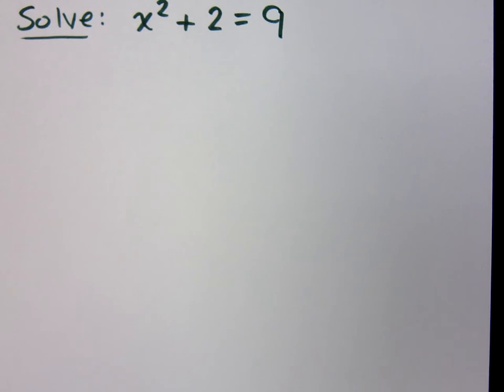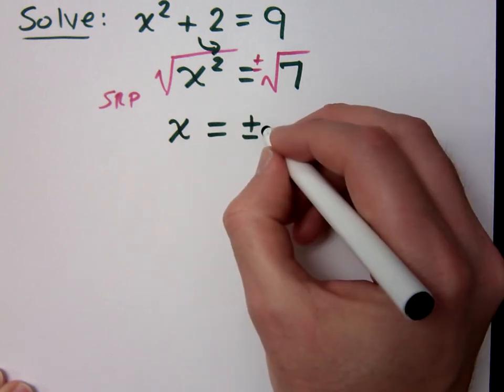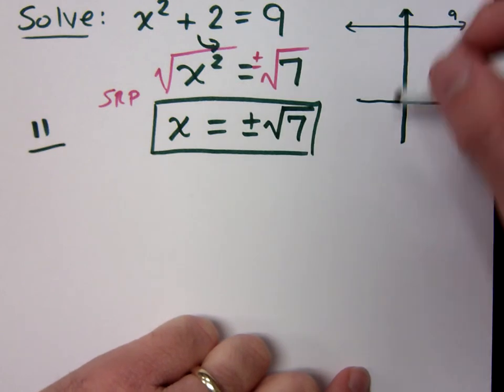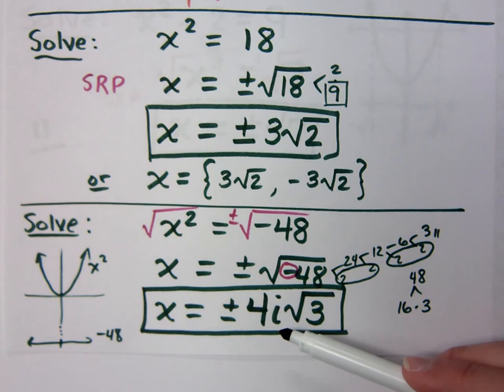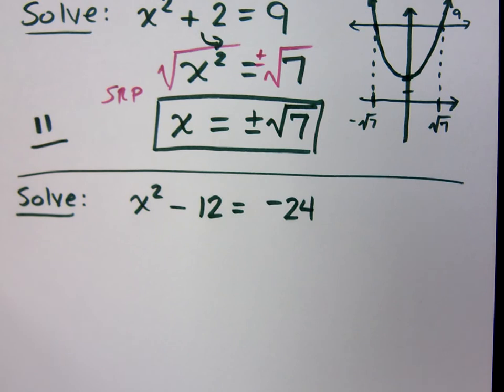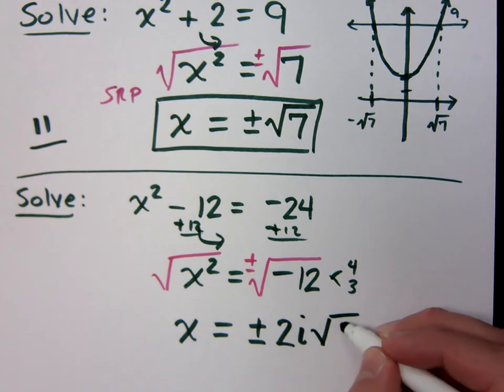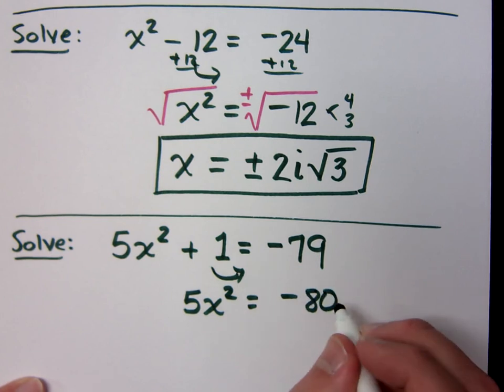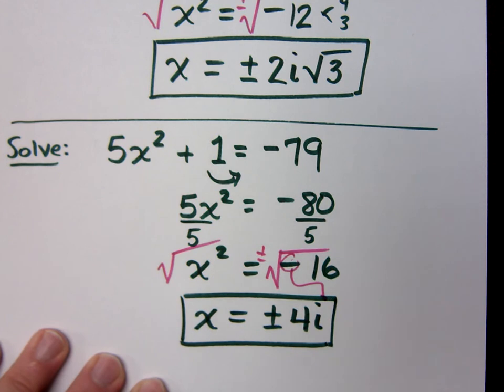Square Root Property - Part 3 (2013)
Solving quadratic equations using the Square Root Property.
5x^2 + 1 = -79